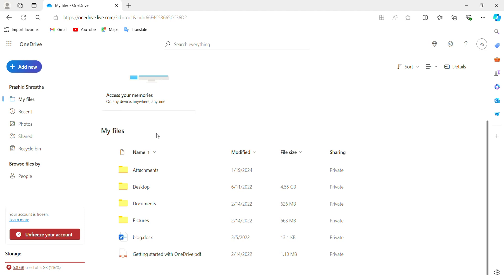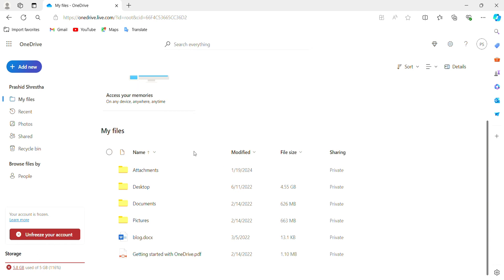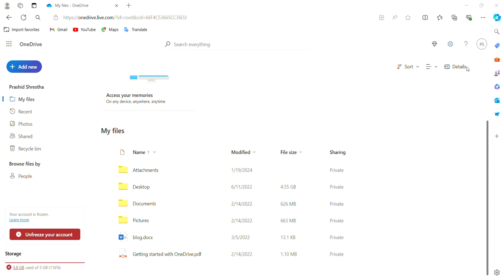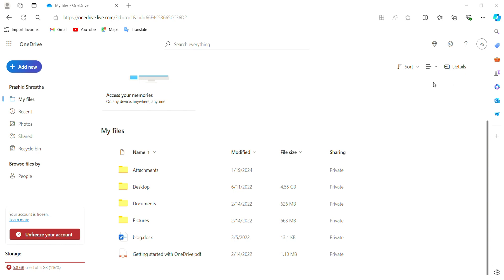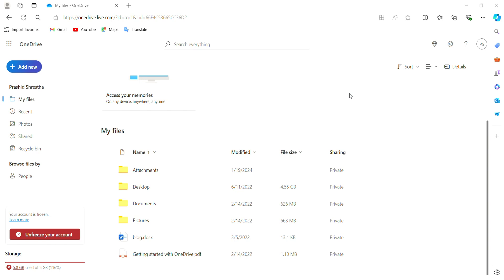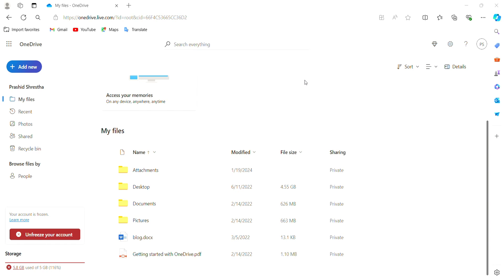How to OneDrive Access to Device Storage (2024) | OneDrive Tutorial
Access and manage your device storage using OneDrive. Follow our tutorial to learn how to integrate and use OneDrive effectively with your device storage.